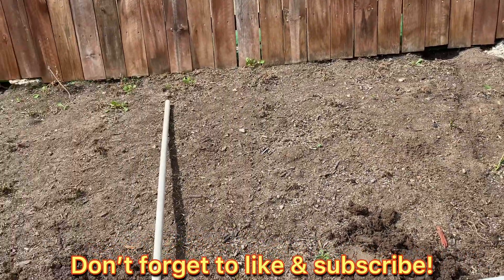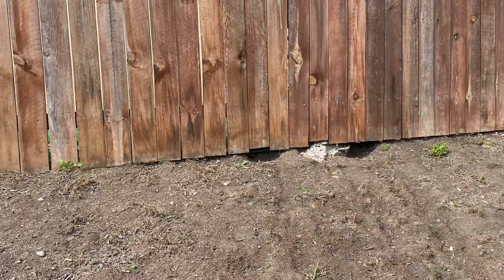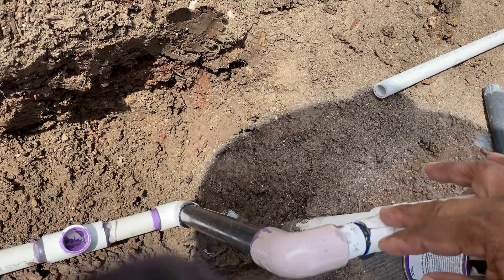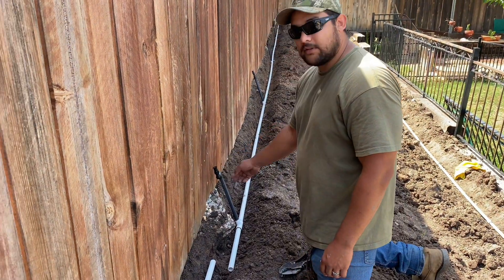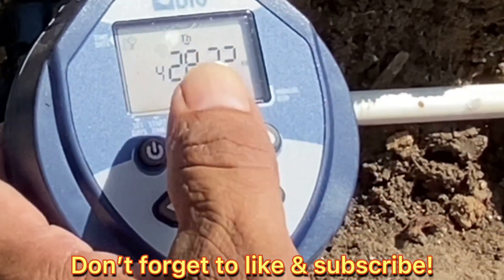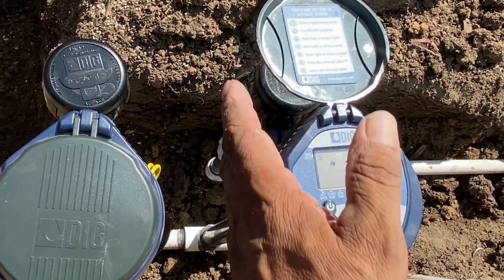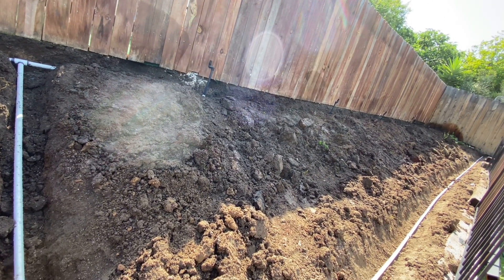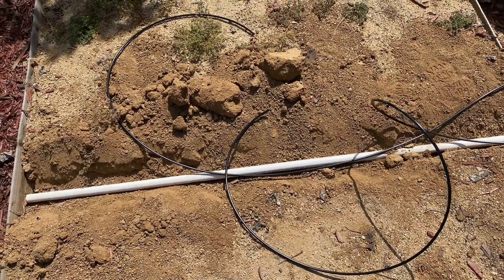How to Install a Dig Battery Powered Irrigation Timer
How to install a dig  battery operating system. Battery powered sprinkler timer is a good option especially when electricity is not practical or costly. This video shows installation of both standard riser sprinklers and drip system, from tapping into the hose pipeline to valve assemble, lateral lines and drip line emitters, also timer programming and also some tips to know.